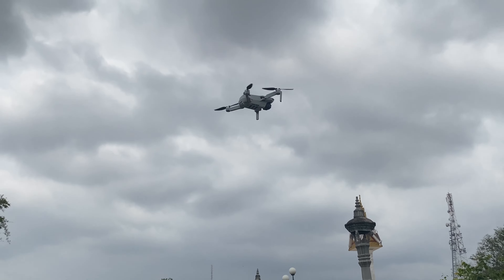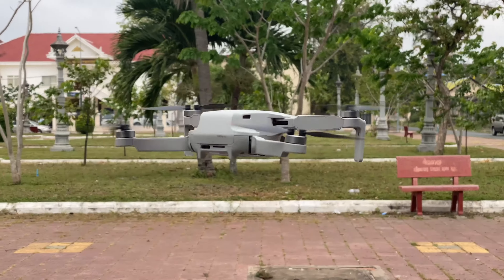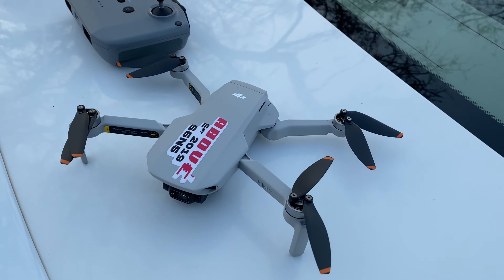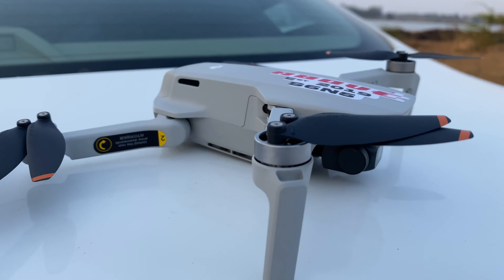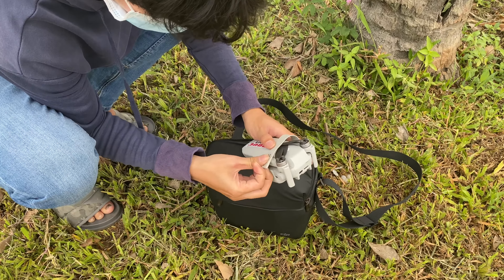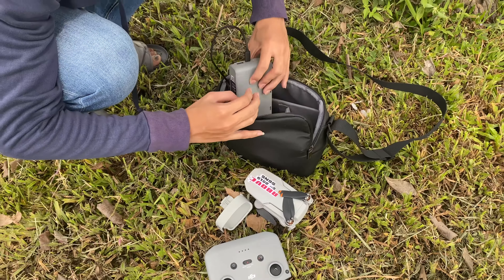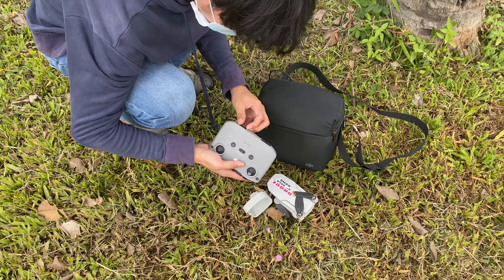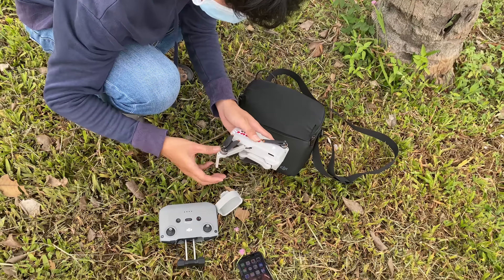របៀបបង្ហោះដ្រូនDJI MINI 2 - SETUP AND TAKE OFF